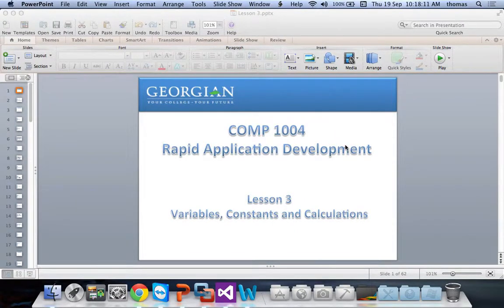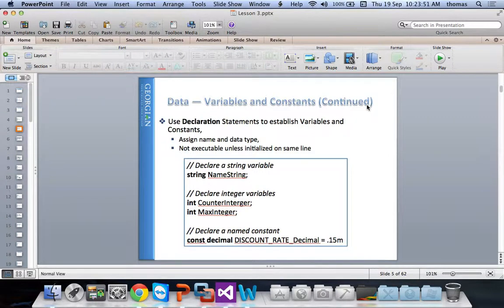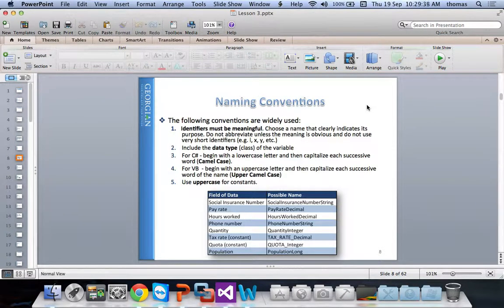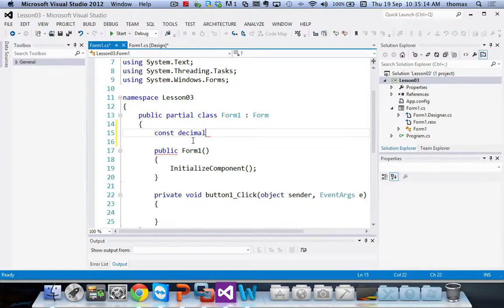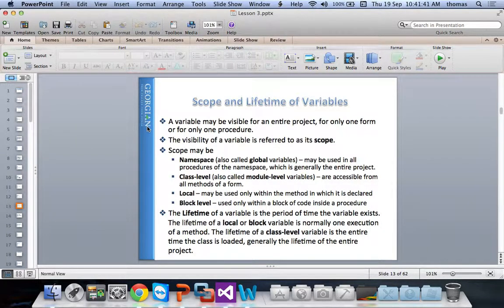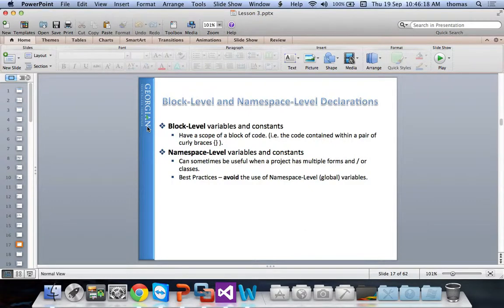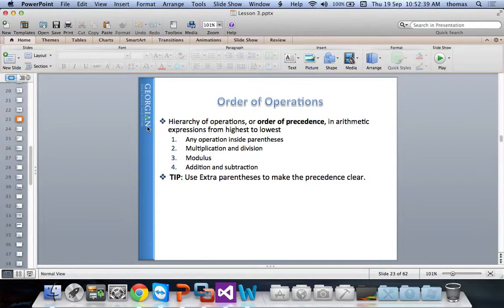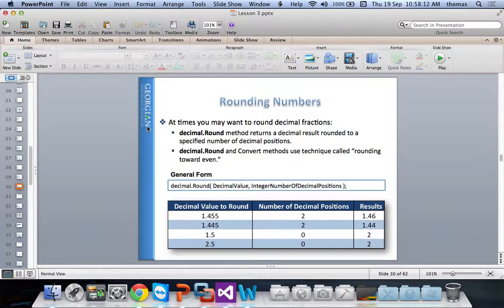COMP1004 Lesson 3 Part 1